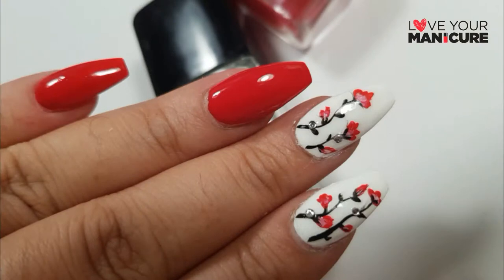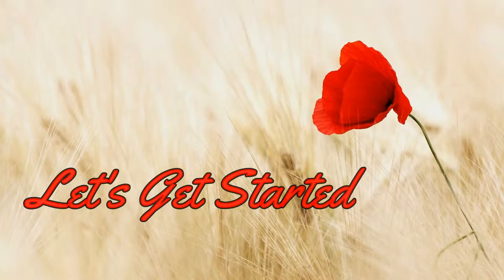GIRL CRUSH || Nail Art Tutorial || LOVE YOUR MANICURE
Hey Lovelies
Life has certainly been getting the better of me lately. But hey I'm still here with a new manicure. I've finally got to use my Girl crush red in a manicure. et me know your thoughts.

Milky Bay
It's All About That Red
Black Is Back
Top Coat - The Gel Nail Polish

Equipment:
Video filmed and edited by myself.

Well that's it from me for this week.

Always Remember To Love Your Manicure